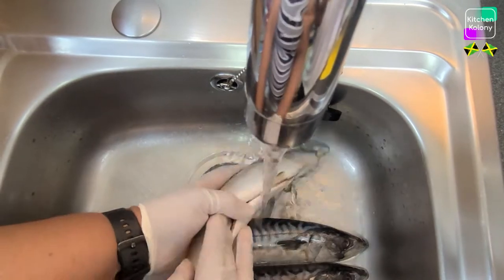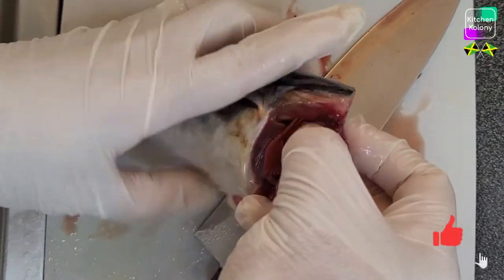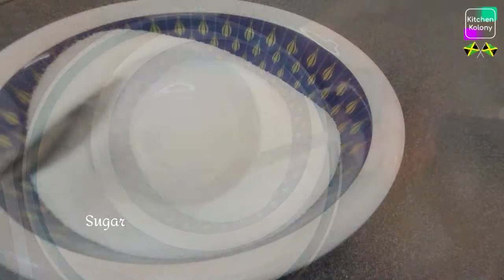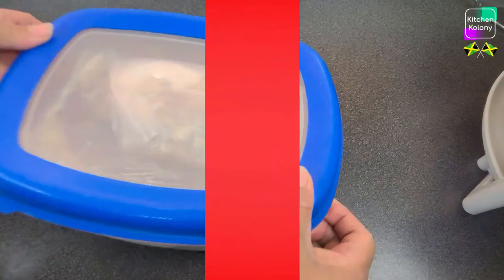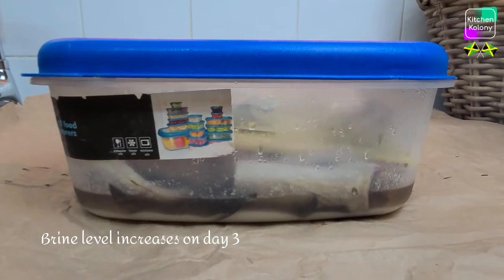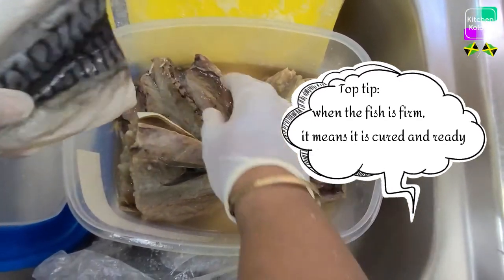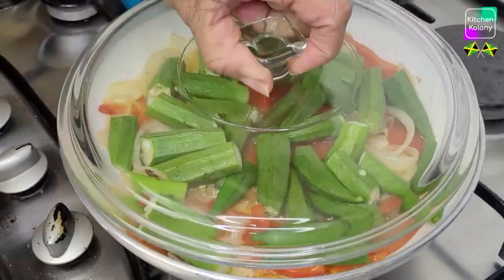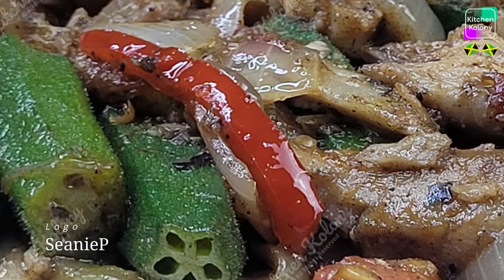Make your own Salted Mackerel | Homemade Salted Mackerel | Jamaican 'Salt Mackerel' |Kitchen Kolony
This a step by step guide on how to cure your mackerel in order to preserve it. Jamaican's love their salted mackerel and this a quick and easy of doing it yourself.